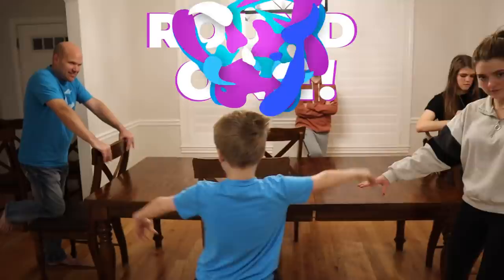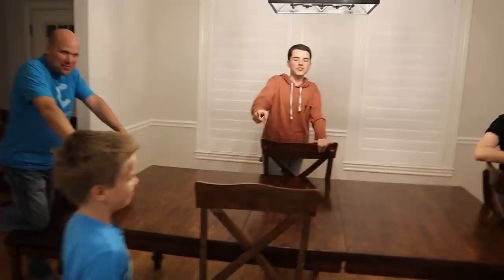Last To Leave Extreme Musical Chairs With Punishments Wins